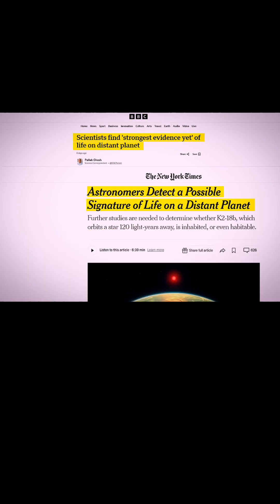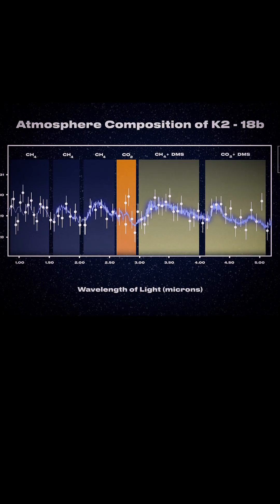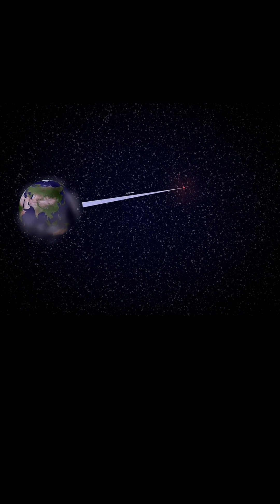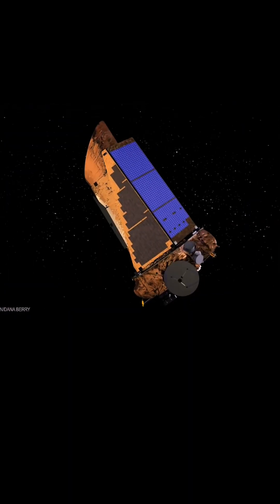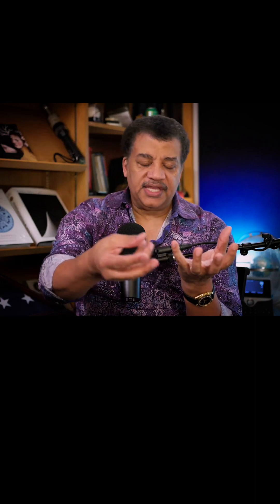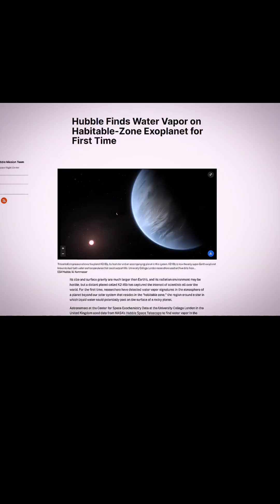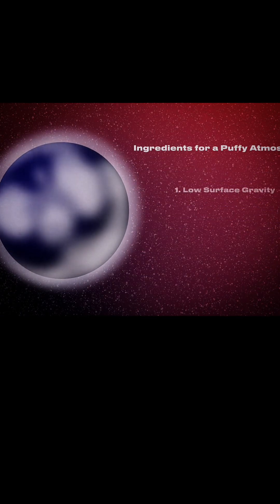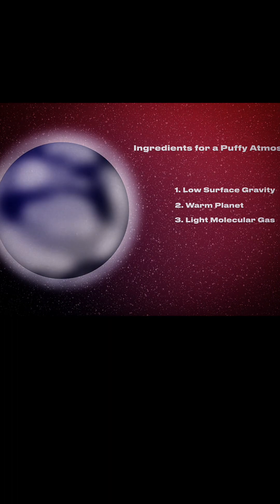What's Up With K2-18b:Is life There or Not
K2-18b is an exoplanet located about 124 light-years away from Earth in the constellation Leo. It orbits a cool red dwarf star called K2-18 within its habitable zone, the region around a star where temperatures could allow for liquid water to exist on a planet's surface.